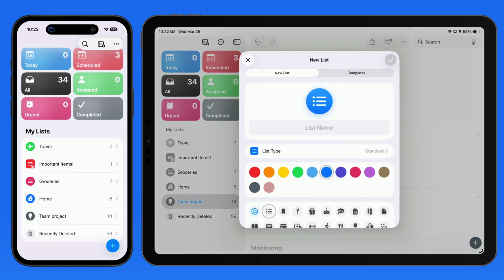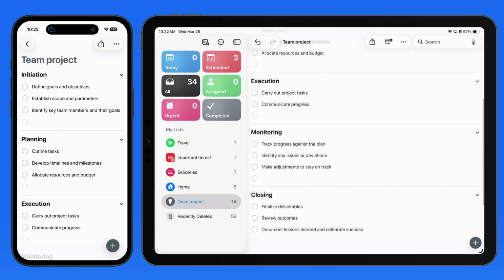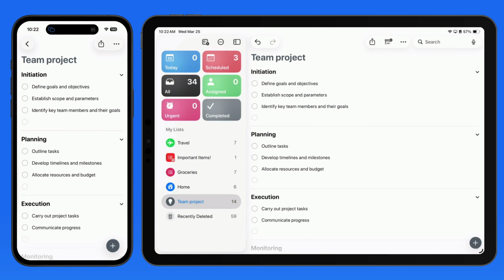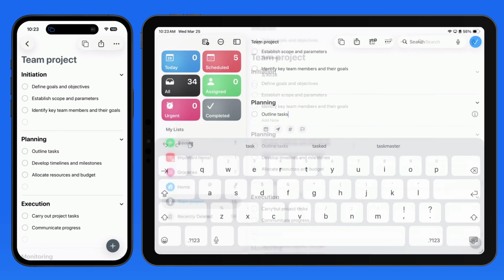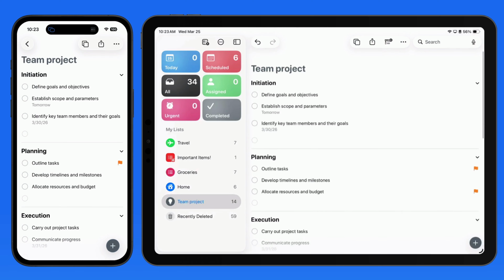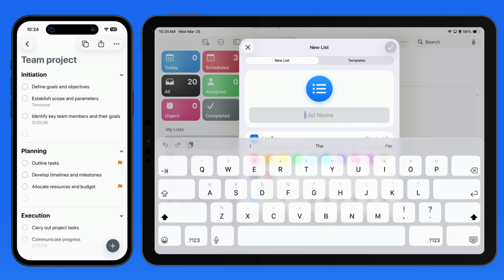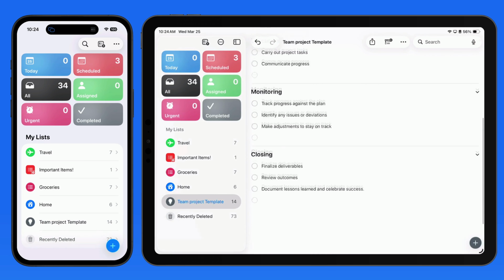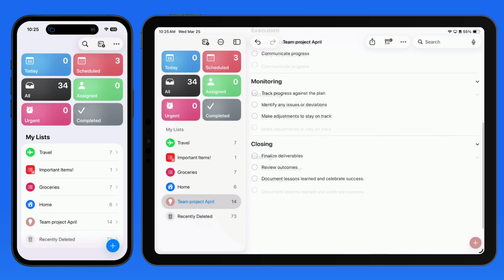How to Create and Use List Templates in Apple Reminders for iOS!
Save time on your recurring projects! In this lesson from TheMacU.com, learn how to use the Templates feature in the Apple Reminders app.

If you have a standard layout for team projects, packing lists, or weekly routines, you can save it as a template and reuse it whenever you need a fresh start—without having to rebuild your lists from scratch.

In this video, you will learn:

How to save an existing list as a template
How to create a new list using a saved template
How to manage and edit your custom templates
If you found this helpful, be sure to check out the full Reminders for iOS course for more advanced tips and tricks!